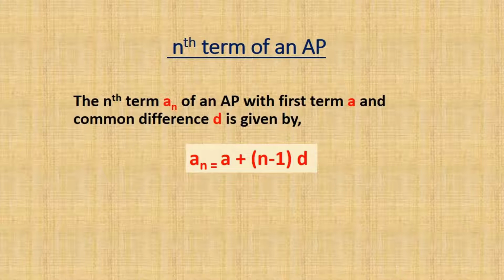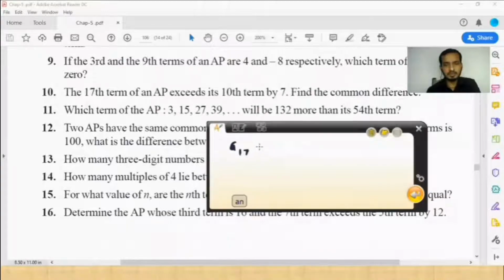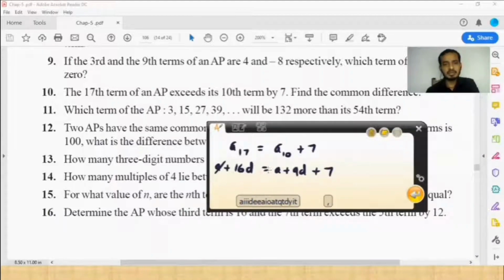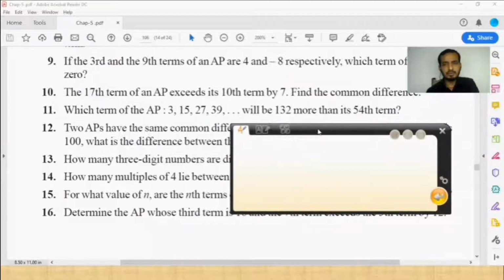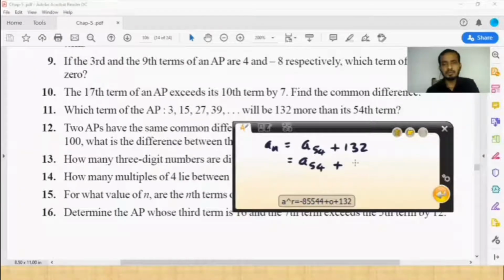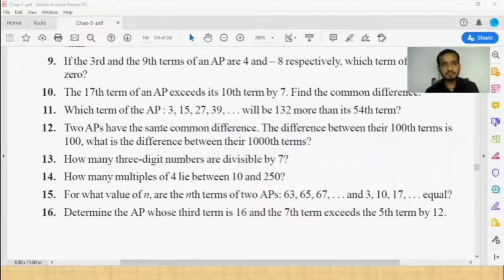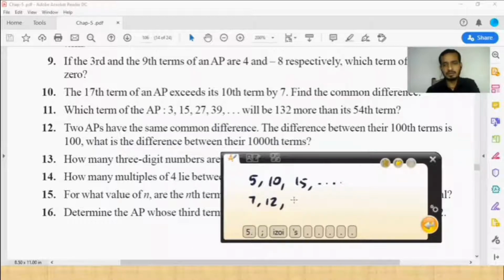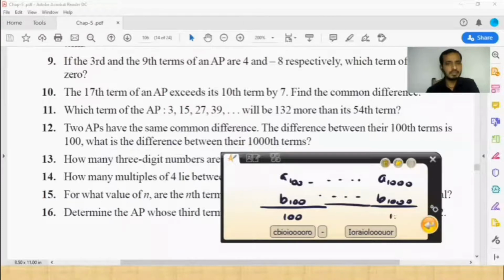Arithmetic Progressions 11 | Use of nth term formula part 6 | Class 10 Mathematics, CBSE.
Exercise 5.2 |Use and Applications of nth term formula an = a + (n-1)d. Chapter 5 Arithmetic Progressions of Class 10 Mathematics, CBSE. Lesson by Yasar Arafath.